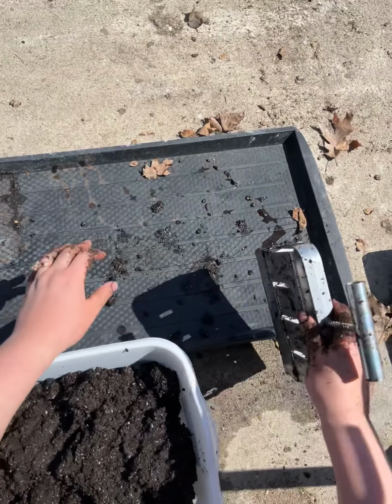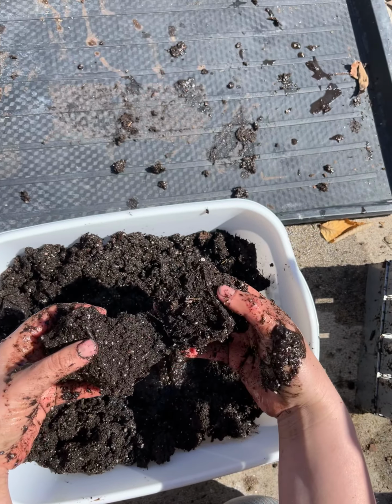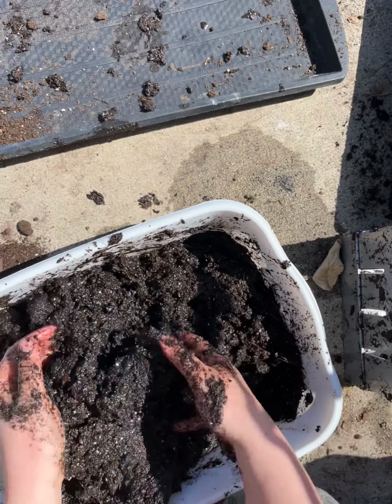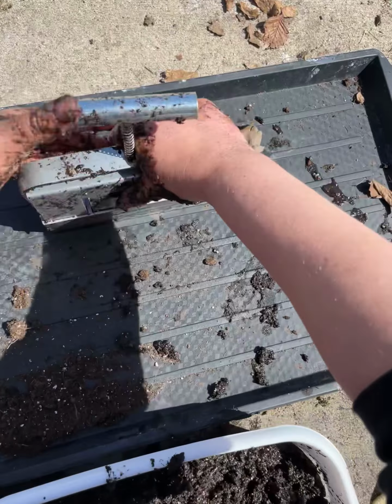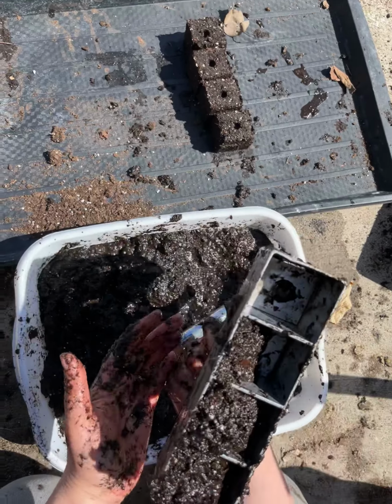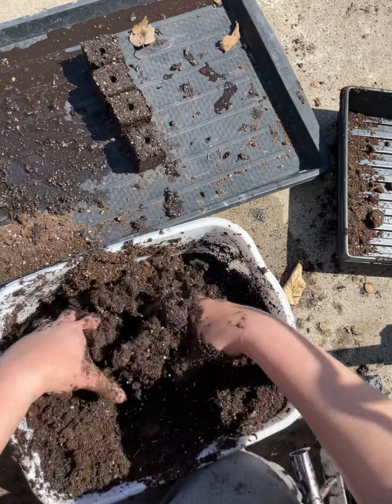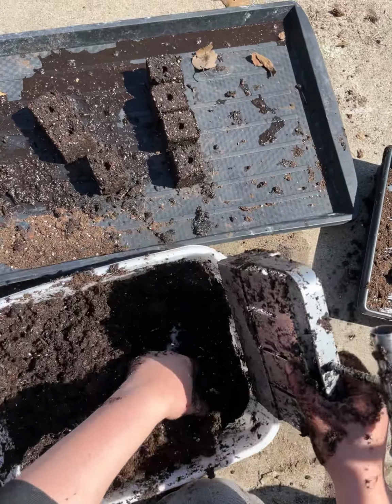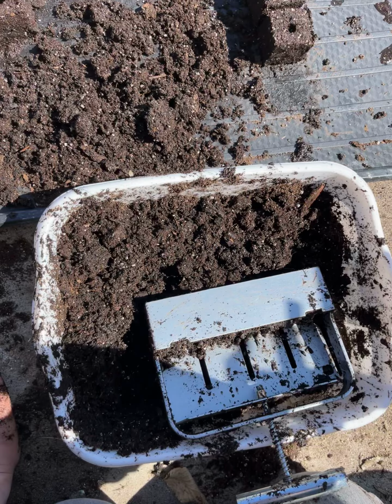Getting soil blocking right!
The key to soil blocking success is the moisture level of your potting mix! See what moisture works for us and what moisture levels don’t!